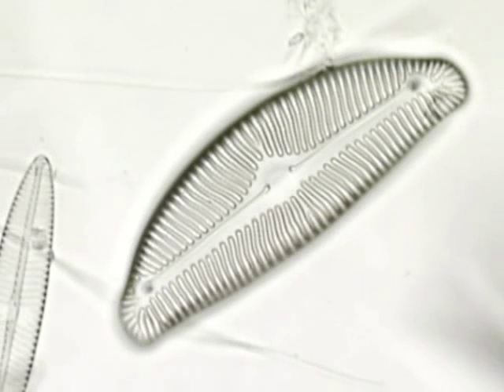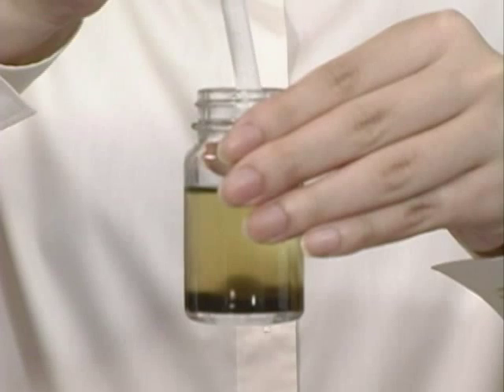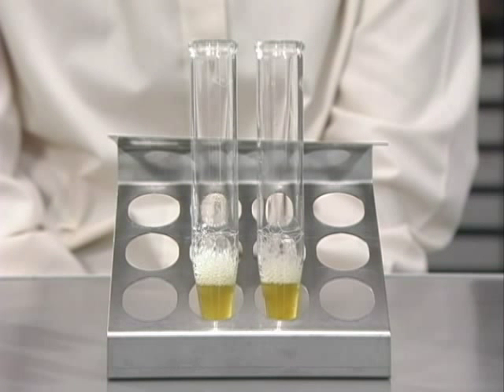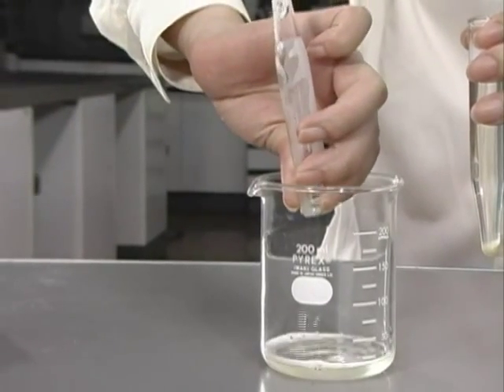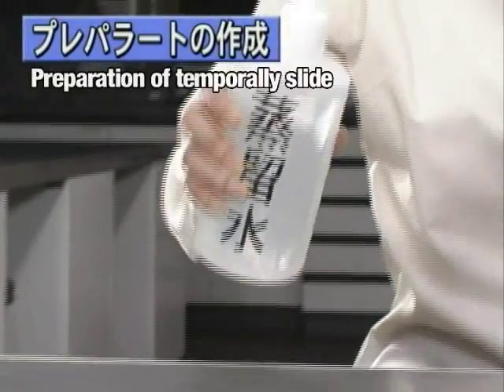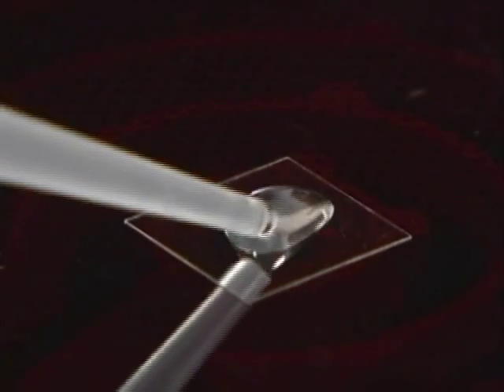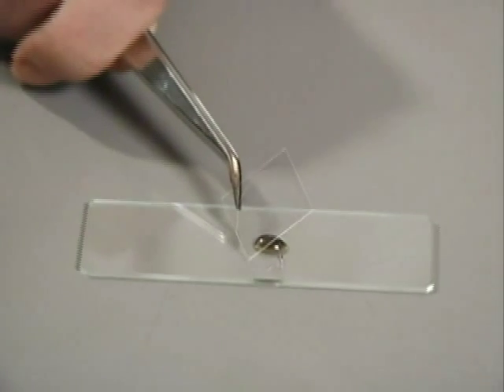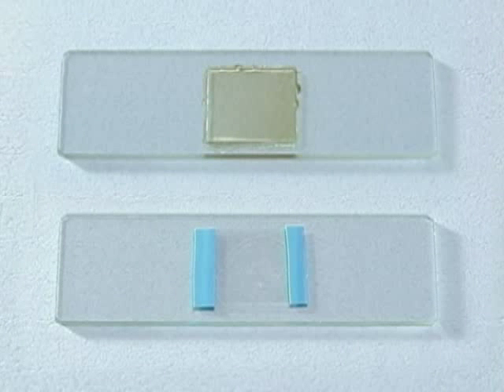Diatoms --part 2. preparation of permanent slide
The video "Diatoms" is composed of three parts.
Part 2: Proper preparation of diatom slides is demonstrated. (5 min36sec)